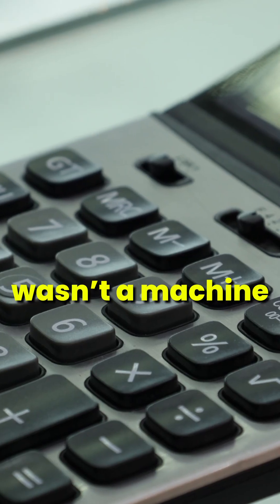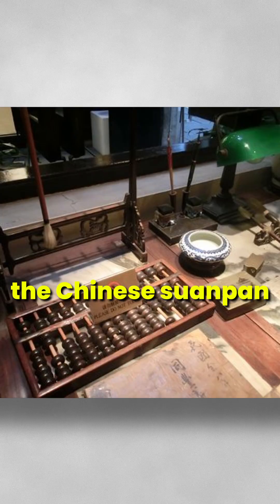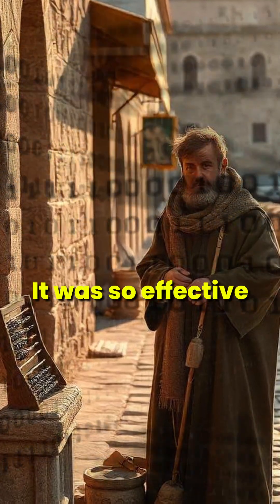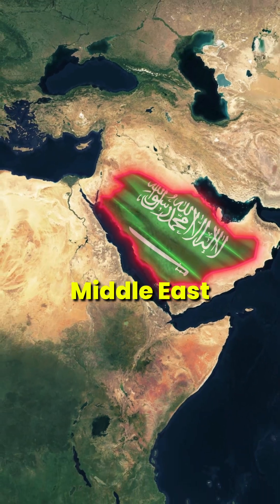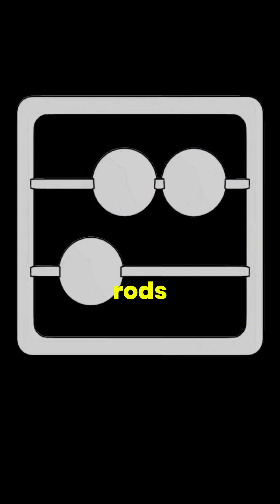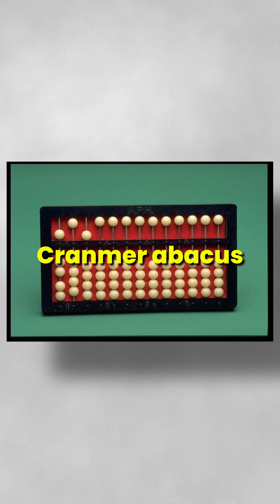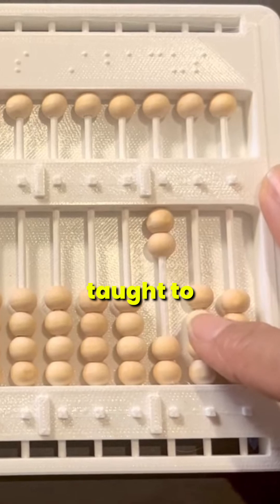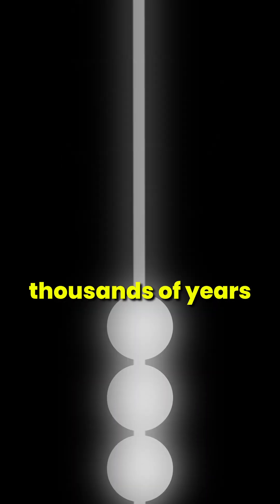Ancient Invention: Abacus to calculator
Discover the fascinating journey of the abacus, the world's first calculator! Invented around 2700 BCE in Mesopotamia, this simple counting tool evolved into a powerful device for complex calculations, influencing cultures across China, Egypt, Greece, and Rome. Learn about its rich history, the ingenious adaptations for visually impaired individuals by Tim Cranmer, and its lasting legacy in mental arithmetic today. From ancient beads and rods to modern calculators, the abacus proves that simplicity can lead to brilliance. Watch now to explore the origins of computation!